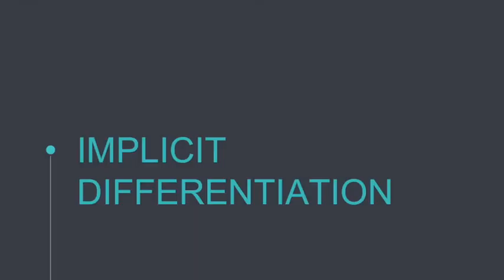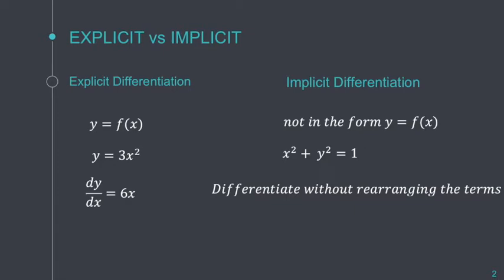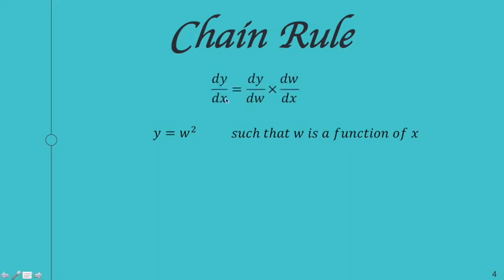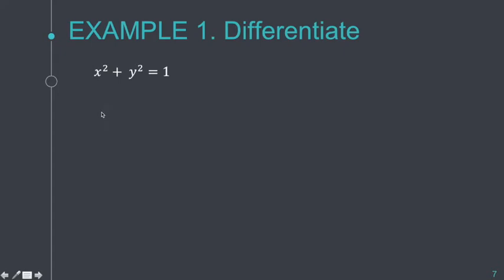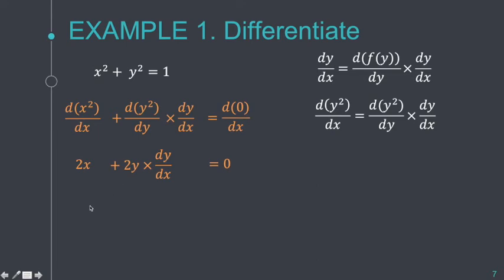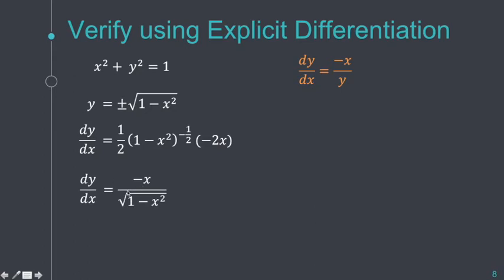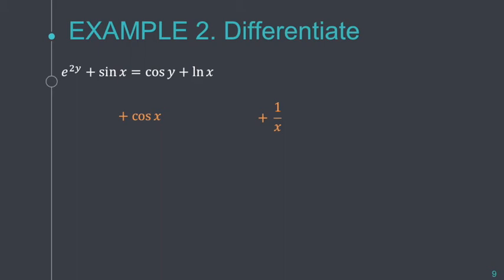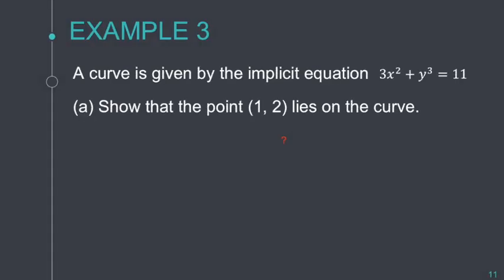Calculus: Implicit Differentiation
This lesson video will explain the process of implicit differentiation, how is it different from the usual explicit way of finding the derivative, and the chain rule involved in doing implicit differentiation. You will learn how and when it is being applied to the equation of the curve.